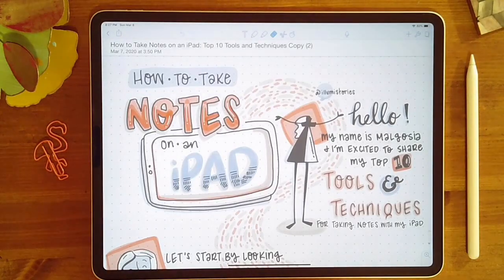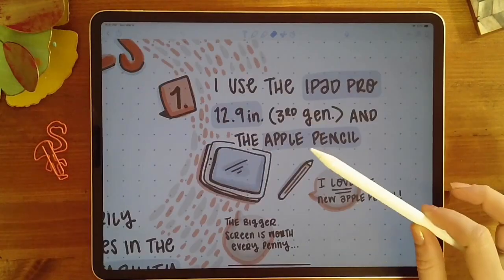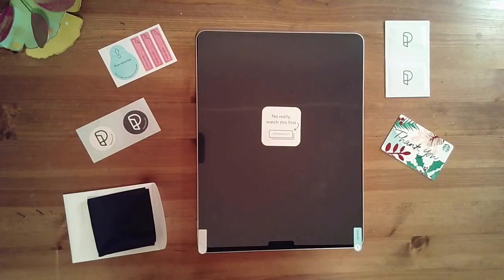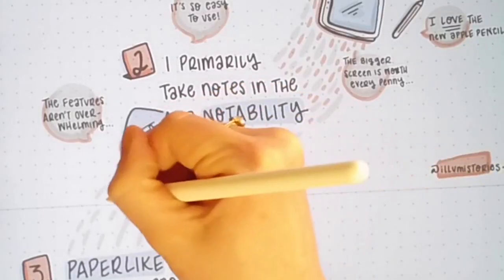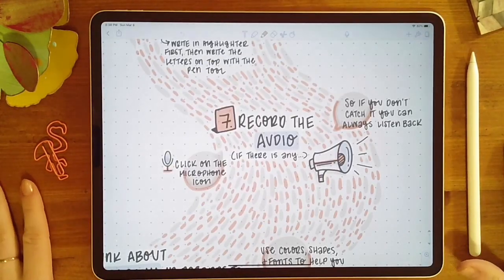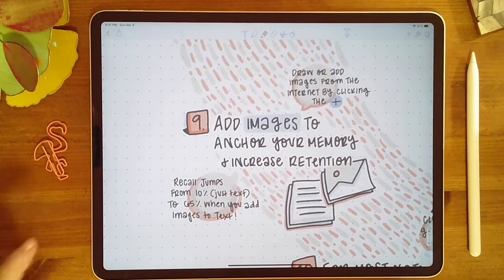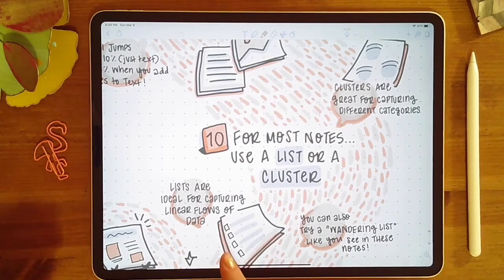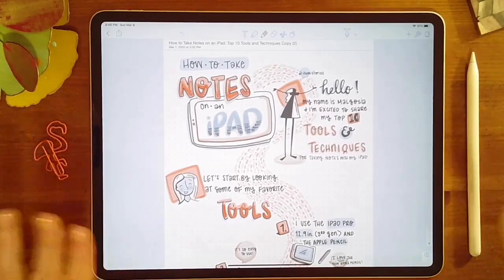How to Take Notes on an iPad: Top 10 Tools & Techniques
If you're looking to make your iPad notes more organized, memorable, and visual, check out this video! Use this link to grab a copy of Paperlike for yourself Paperlike is one of my favorite tools for my iPad. It's a screen protector for your iPad that makes it feel like you're writing on paper!

If you're watching this video within 2 weeks of it being released, use this code to get a discount on your PaperLike order: illumistories10

Here are links to the other tools I review in the video:
iPad Pro 12.9in

Zugu Case 12.9in iPad Pro